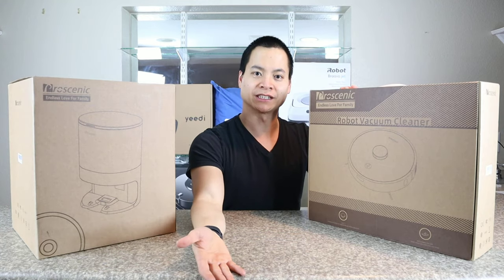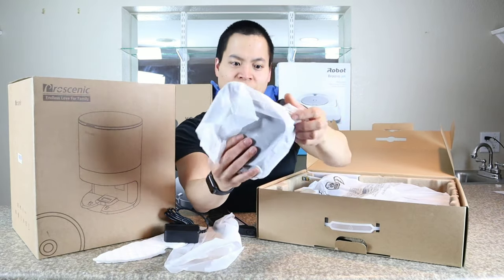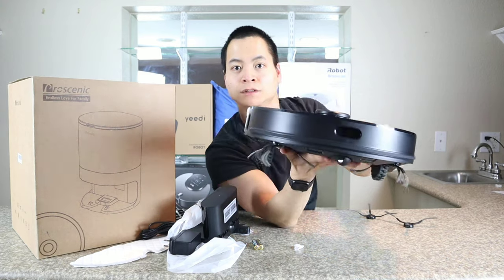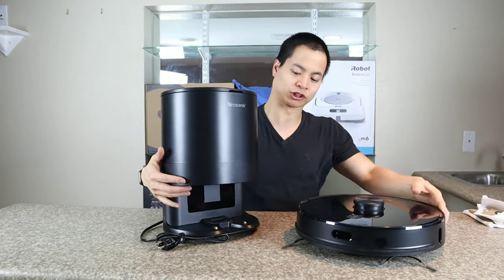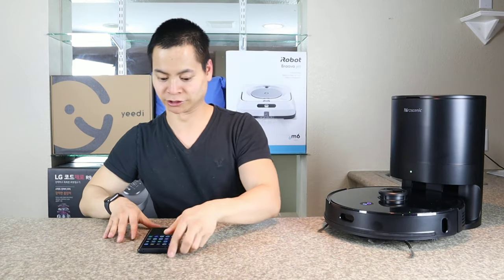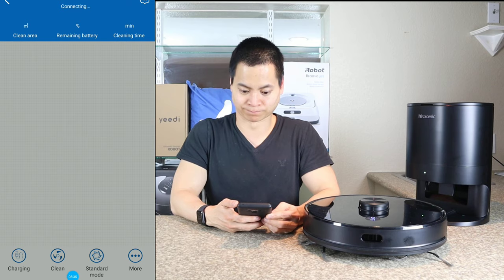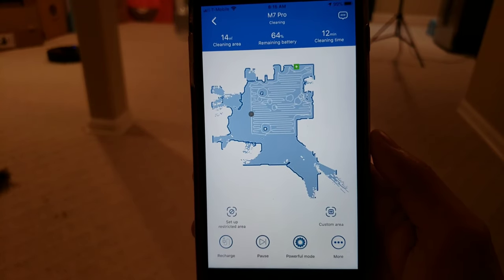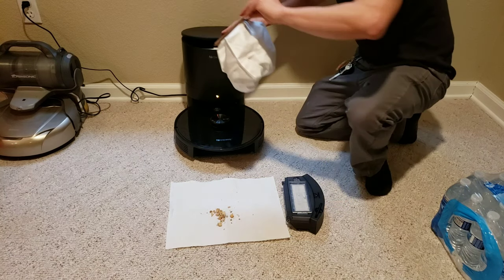Proscenic M7 Pro Robot Vacuum with Self Emptying Bin!!! Unboxing, Review, App Pairing and First Run.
Amazing robot with self emptying bin and LIDAR Navigation. Has all the features you come to expect, strong 2600 Pa suction, long 2.5 hours battery life and smart mapping features!! Has multi map saving for multiple floors, Area Select and Keep Out Zones. Lastly has smart room recognization.

Use product category: can be used in addition to accessories

Validity period: From June 29, 2020 to June 30, 2021